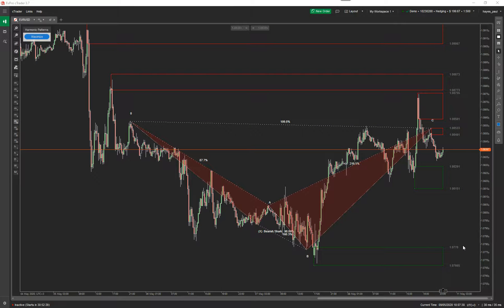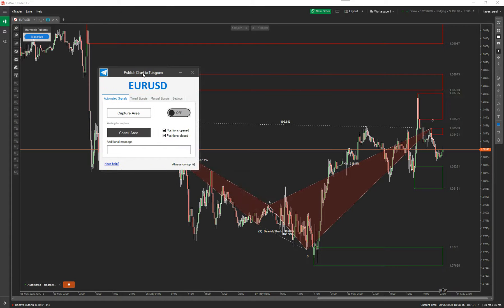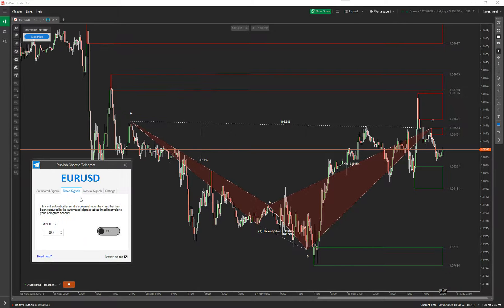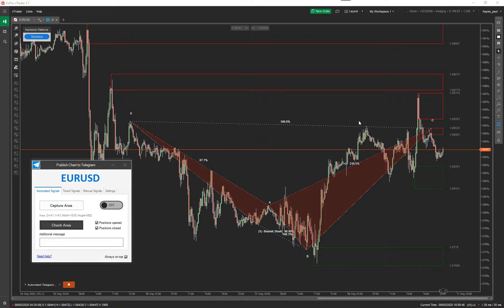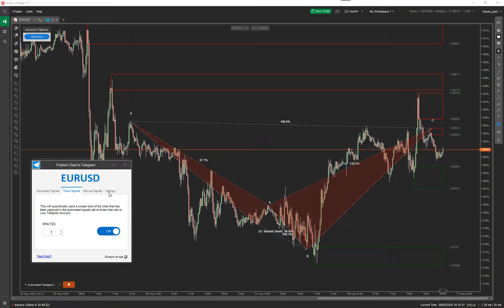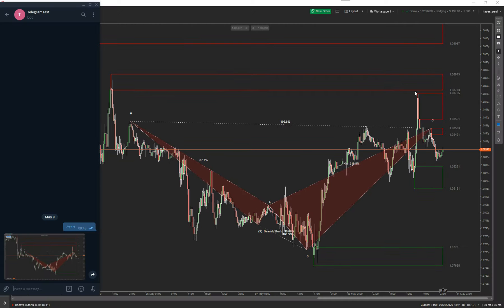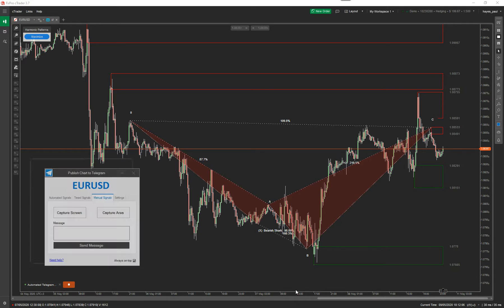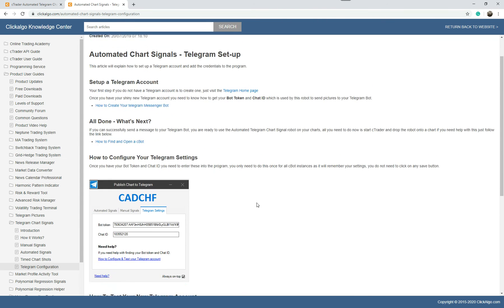cTrader Telegram Timed Chart-Shots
The new feature for the cTrader Automated Telegram Chart Signals tool will allow chart screen-shots to be automatically sent to your Telegram bot or group at timed intervals, an example would be that every hour a screen-shot will be sent to your mobile phone showing your positions in detail.